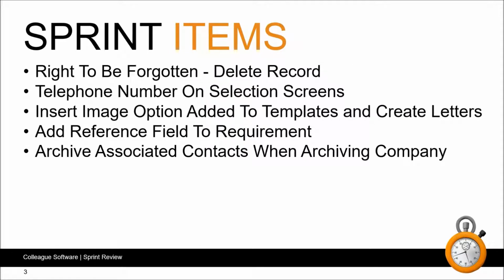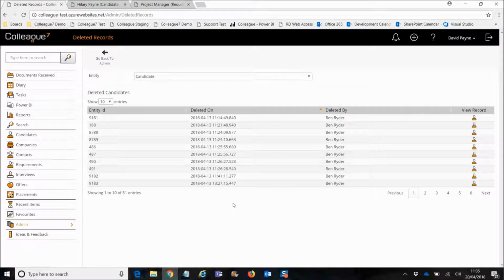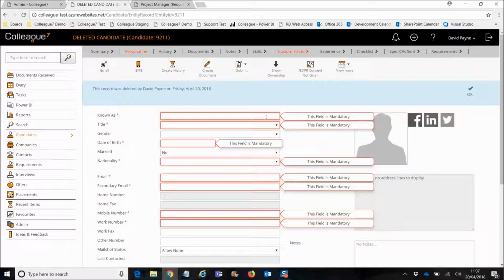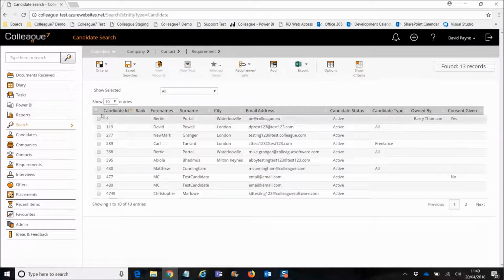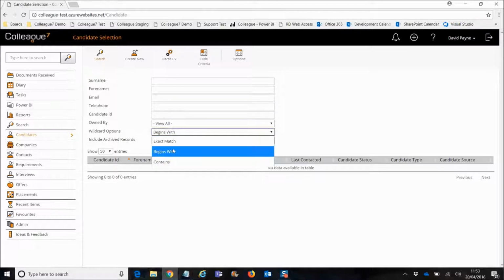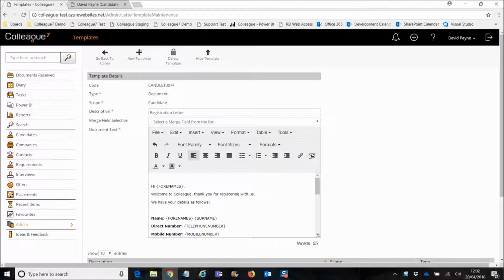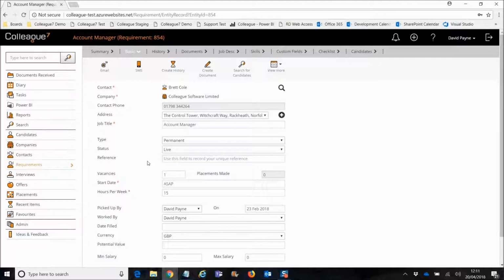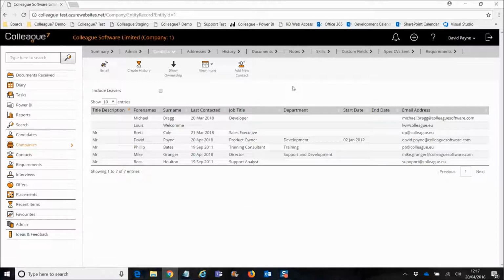Colleague 7 - Sprint Review - 18.04.01